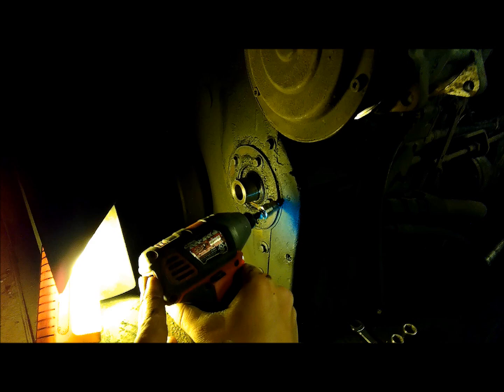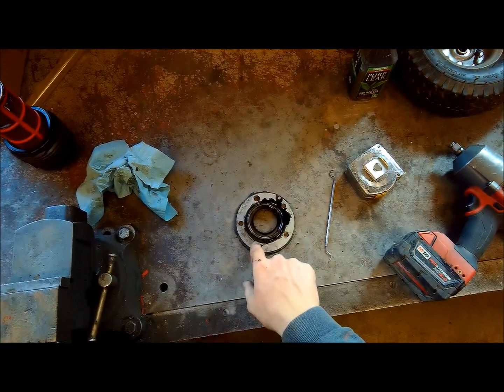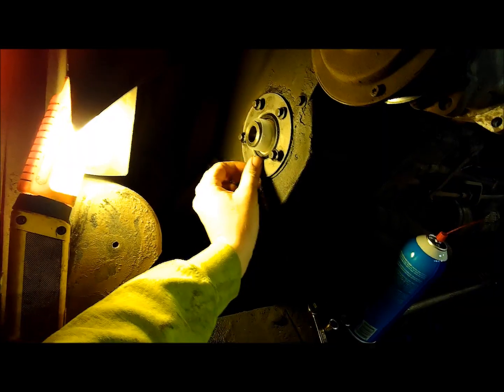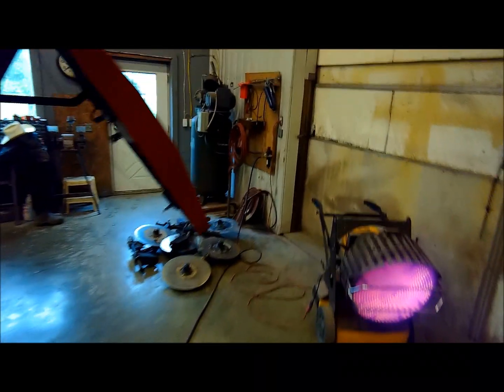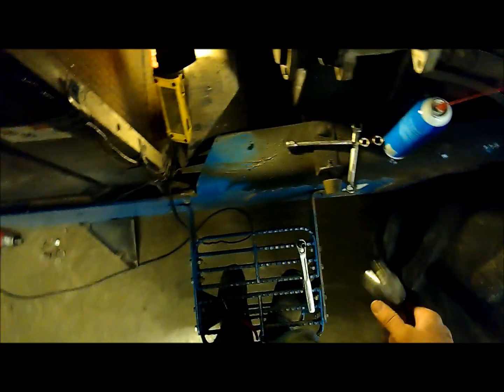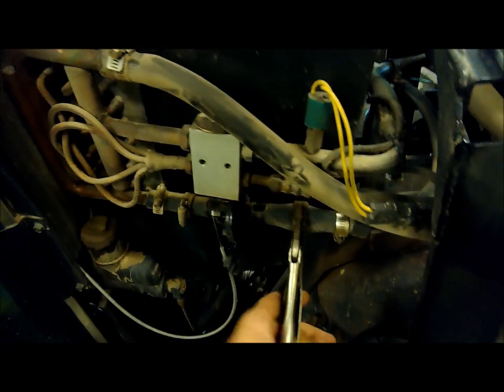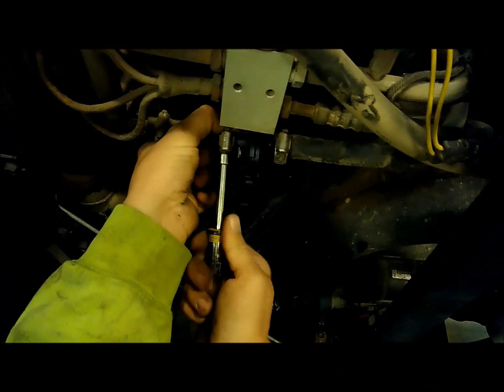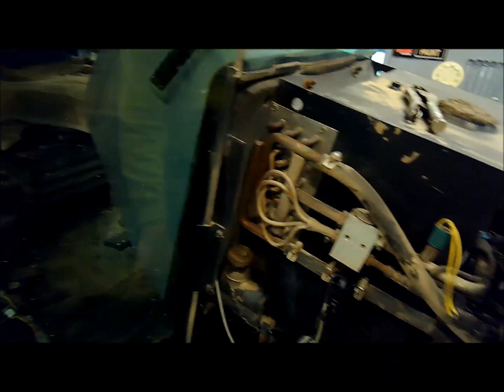Rainy day repairs